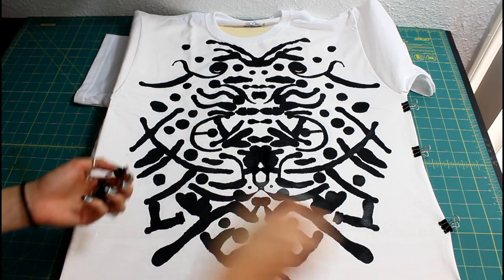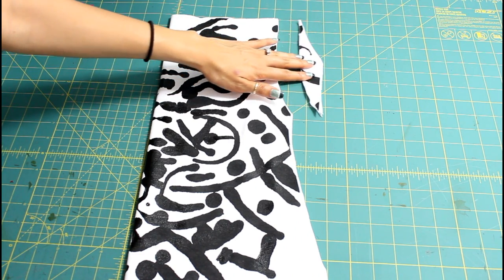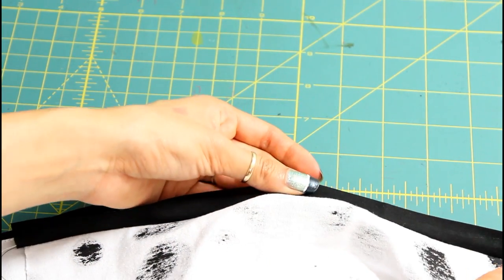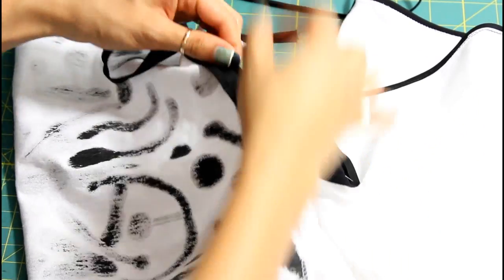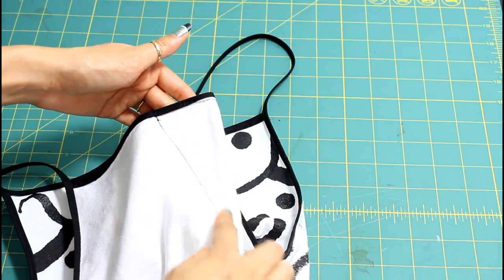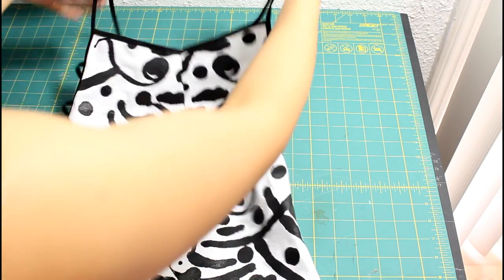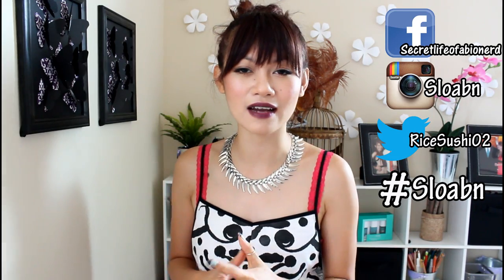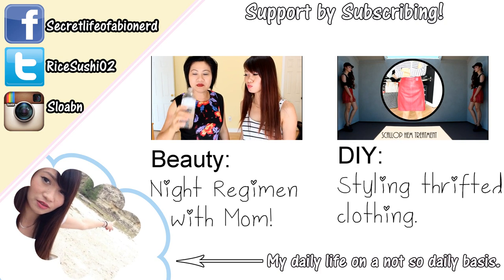DIY: Rorschach Camisole {T-Shirt Upcycle}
Got a plain t-shirt? How about a couple of cool graphics t-shirts that has a yucky fit? I'm going to show you how to turn those shirts into a cute little camisole for summer and for layering. Enjoy!

Send me a letter or a drawing!